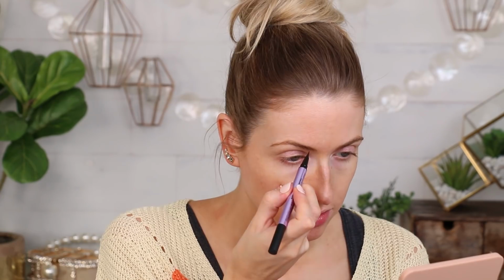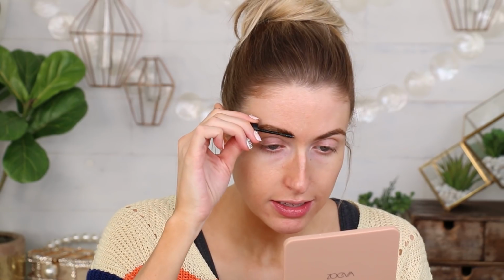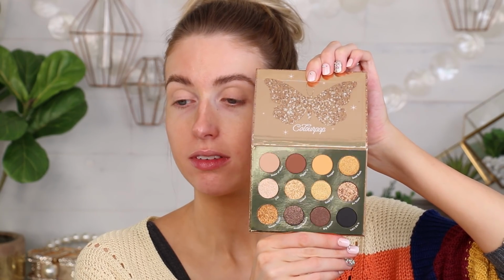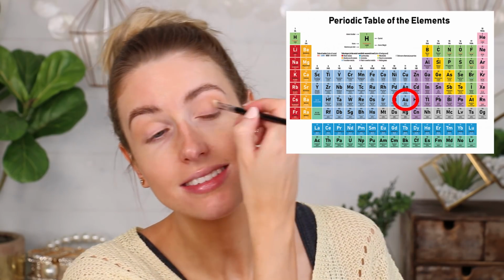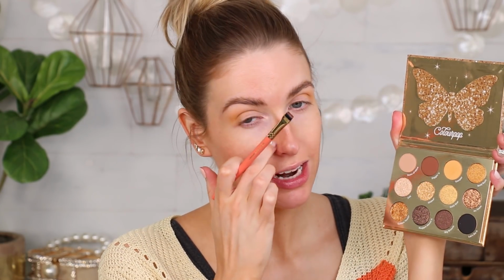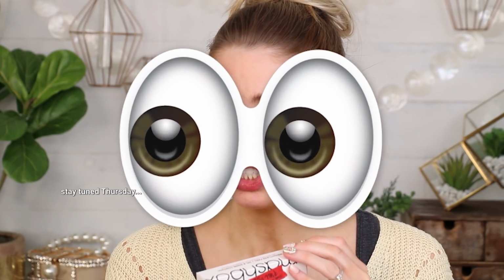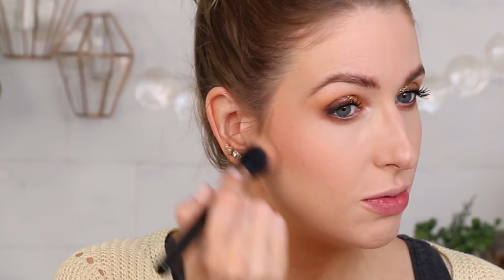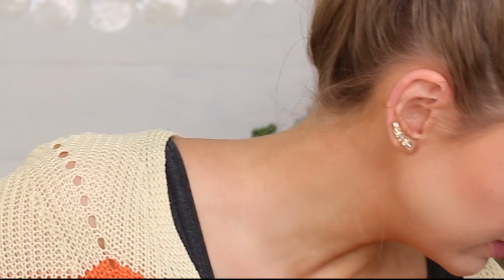TESTING BEAUTY GURUS FAVORITES... What's Worth Buying???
"... wait - WHY ARE MY BROWS TURNING BURGUNDY... HALP"

Check out THE LAYERS HIGHLIGHTING PALETTE I created with Pixi Beauty here!

PRODUCTS MENTIONED
Urban Decay Brow Blade
Nudestix Eyebrow Stylus Pencil & Gel
ELF Poreless Putty Primer
Smashbox Studio Skin Full Coverage Foundation
Nudestix Nudies Matte Blush, In the Nudes